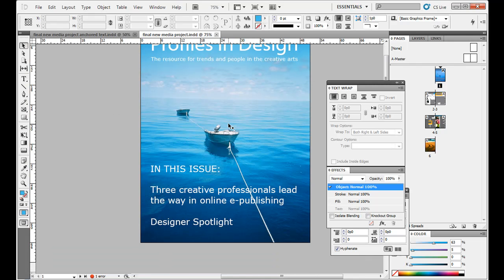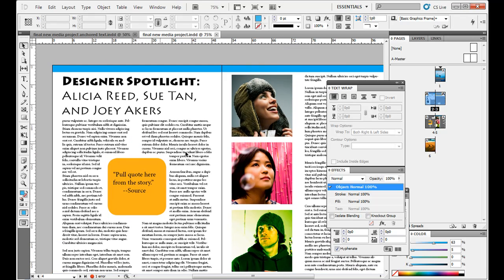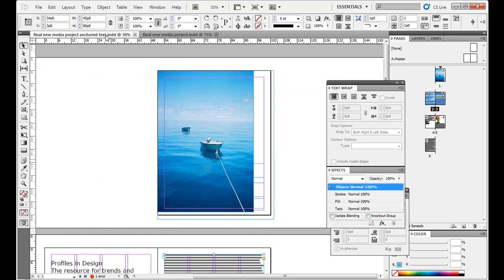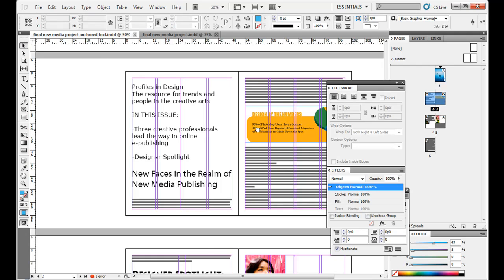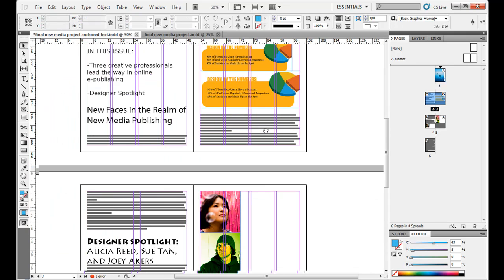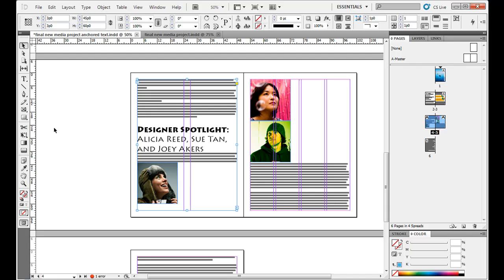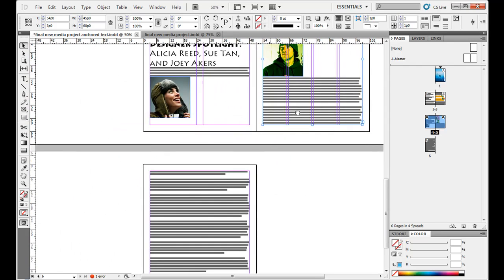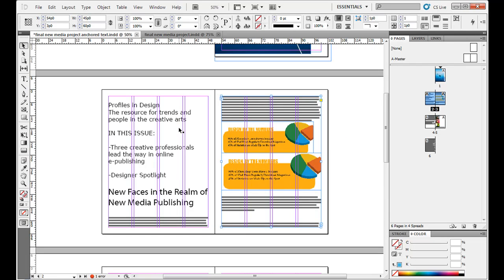Designing PDFs and EPUBs for E-Readers in Adobe InDesign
Tutorial on the differences between designing a layout for PDF and an EPUB in Adobe InDesign CS5.